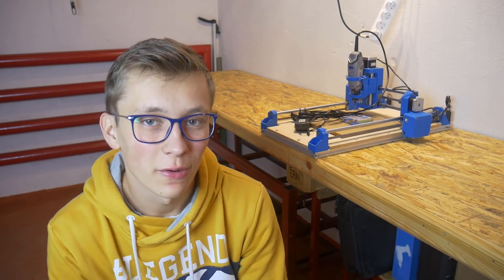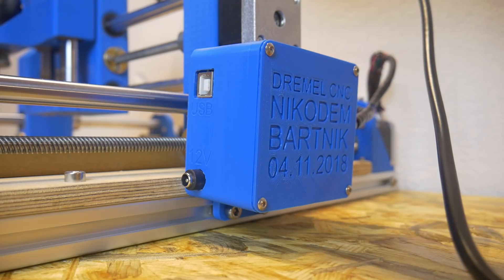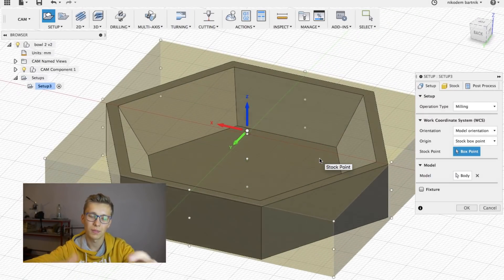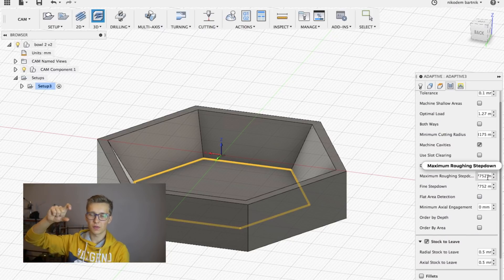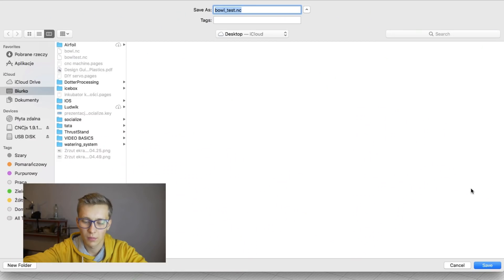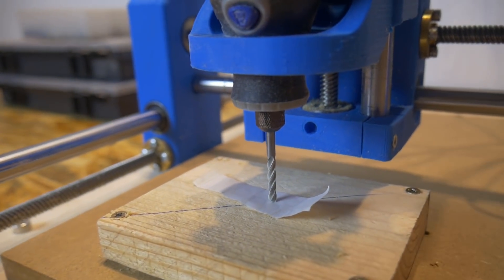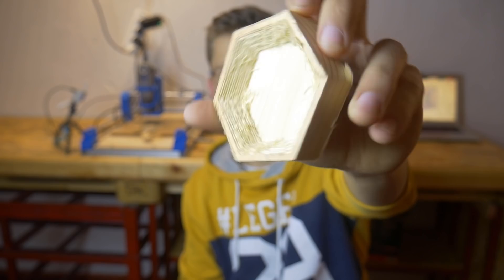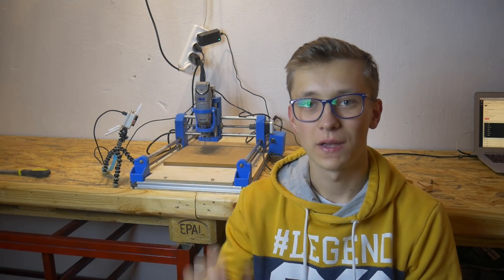DIY Dremel CNC #5 How to use it? (Arduino, aluminium profiles, 3D printed parts)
Short instruction on how to use DIY Dremel CNC and pine milling. Some people asked me to make a video about how to use my machine, so here it is. I also did some upgrades to my machine and made it a lot cleaner thanks to cable management :) Enjoy, and let me know what you think :D

I always wanted to have one of those fancy CNC machines that can mill metals. It's cool and it gives you so many possibilities for next projects! I already have few ideas for projects with a CNC machine :)